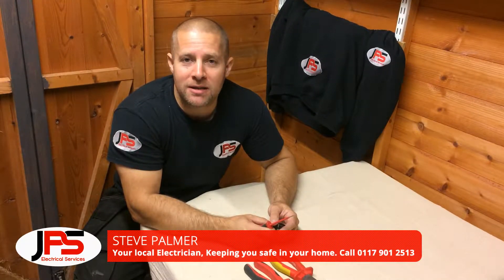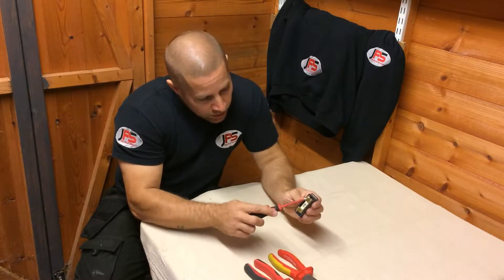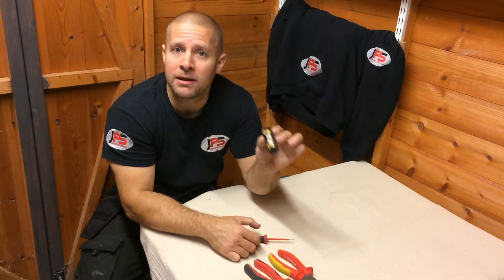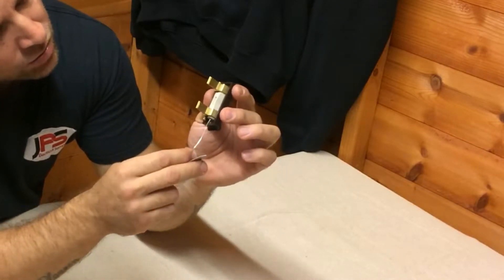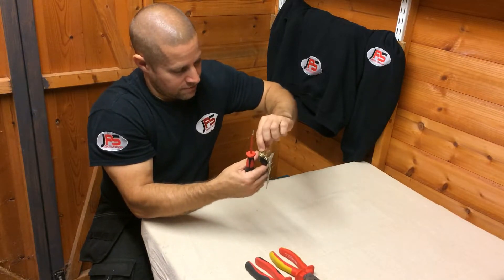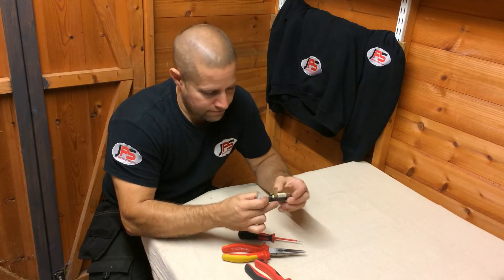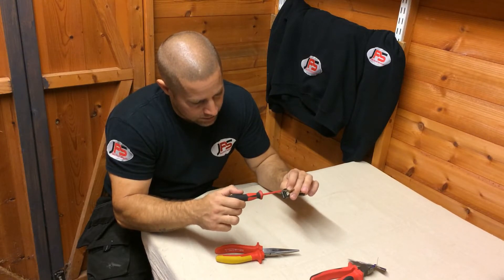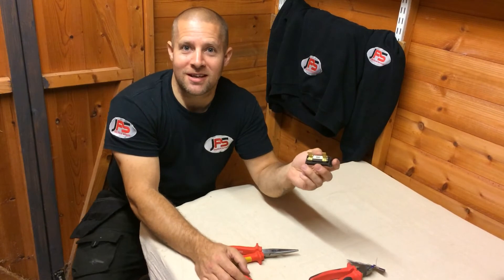How to rewire a fuse - Your local Electrician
There are still many properties out there using fuse wire as the main over current protective device for the electrical circuit within their home.  It's a fiddly job but this video will show you clearly how to complete the task.